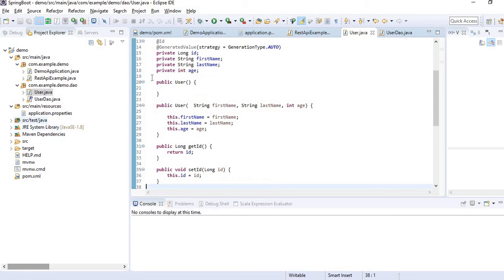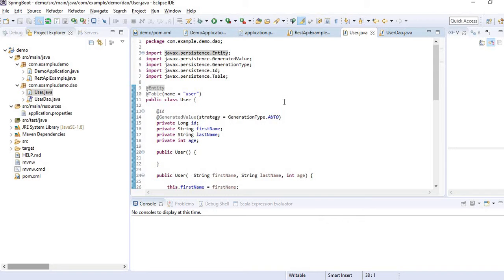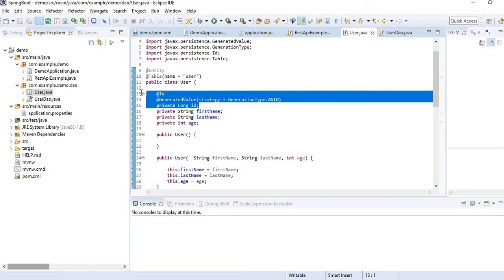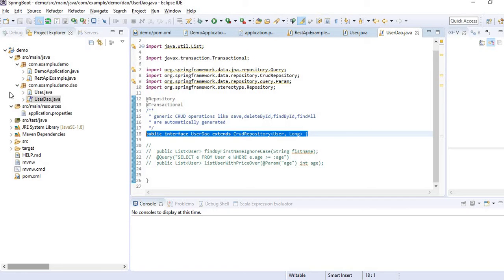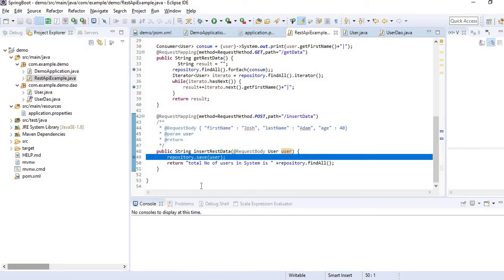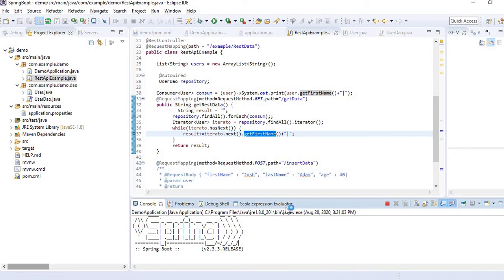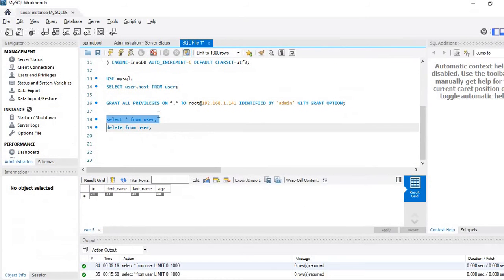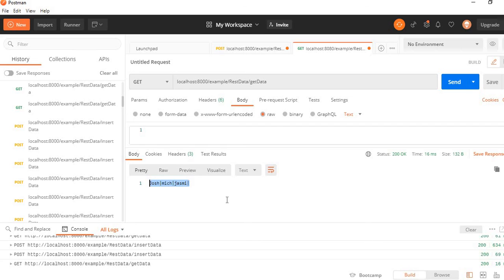Spring Boot with JPARespository introduction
I recommend to watch entire play list to understand the complete concept of security.